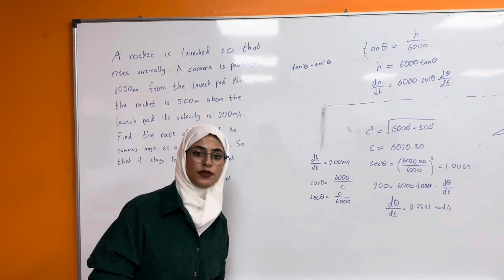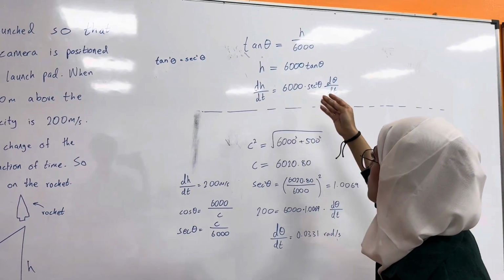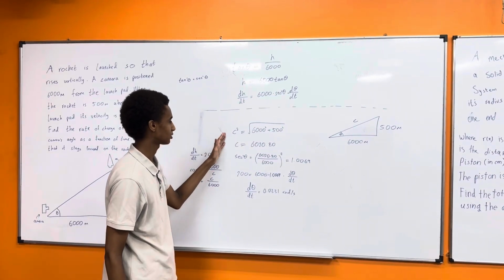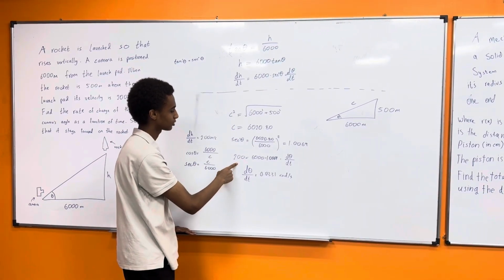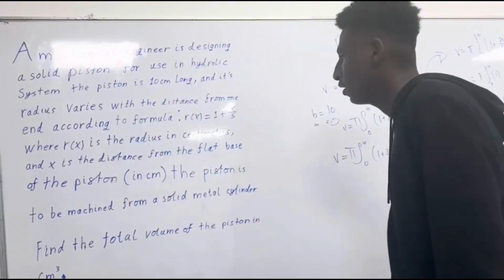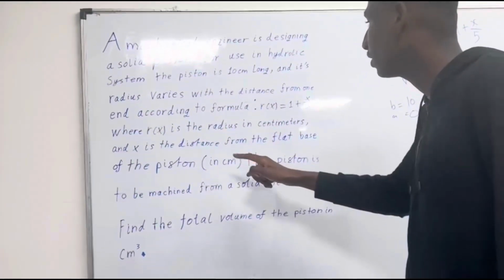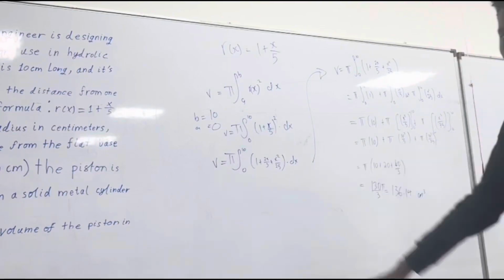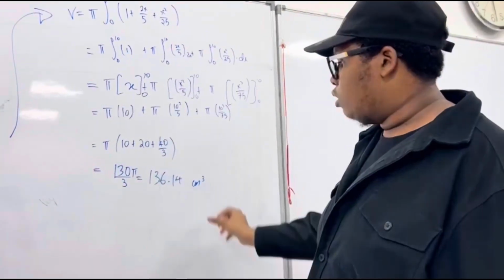10 July 2025